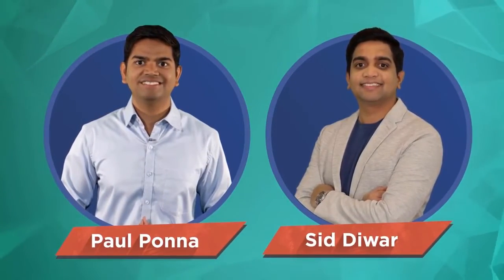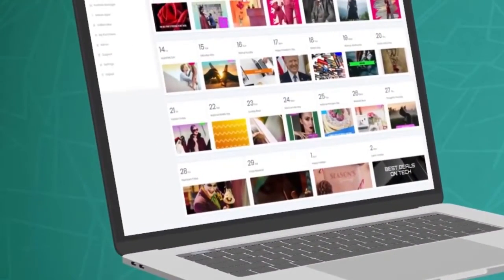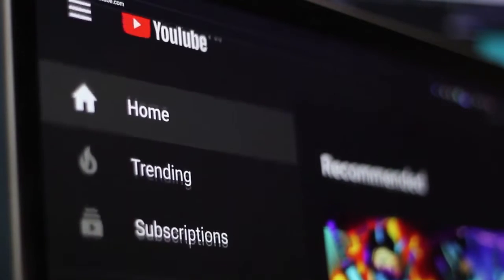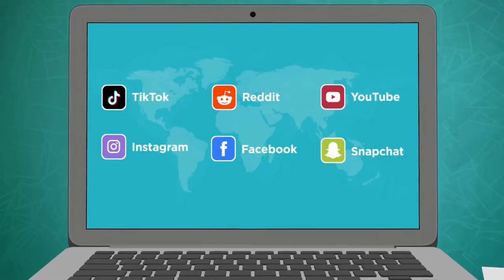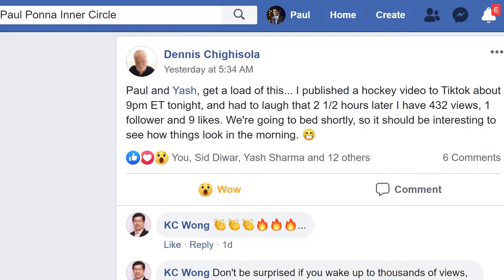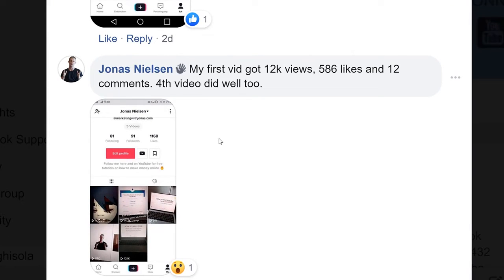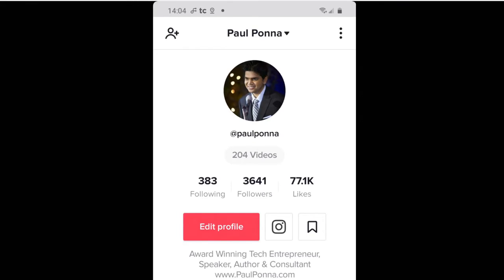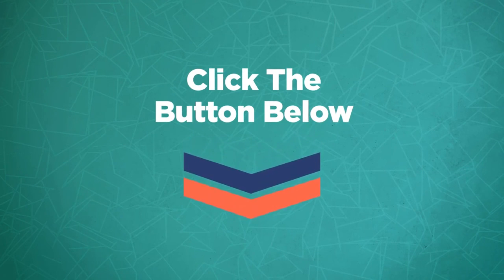The Surprising Power of World-Class Video Automation Revealed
Discover the Hidden Power of World-Class Video Automation is a captivating and innovative initiative focused on harnessing the untapped potential of video automation technology. Through this initiative, individuals and businesses are introduced to cutting-edge solutions that automate video creation, editing, and distribution processes. By leveraging this advanced technology, users can save time, streamline workflows, and enhance the quality and impact of their videos. Discover the Hidden Power of World-Class Video Automation is an exciting exploration of the transformative capabilities of video automation in unlocking new creative opportunities and driving success in various industries.